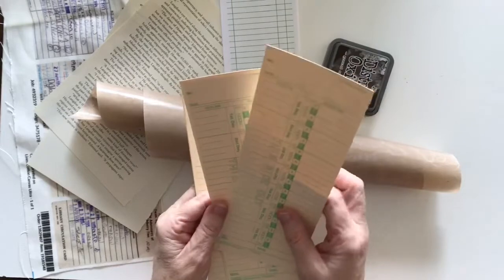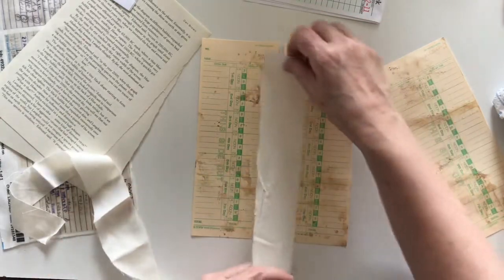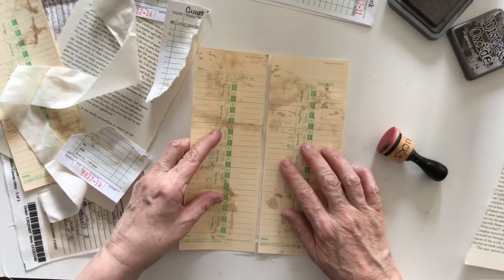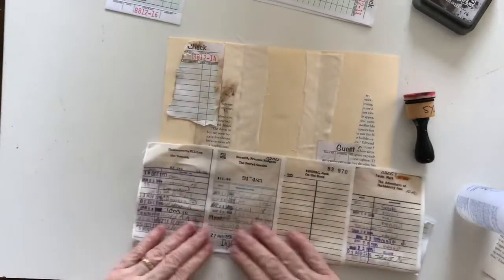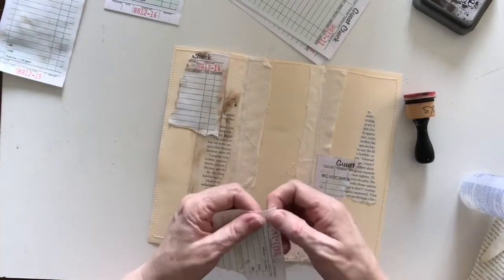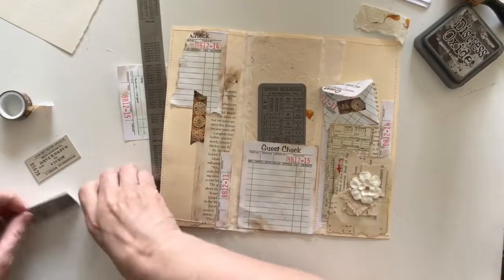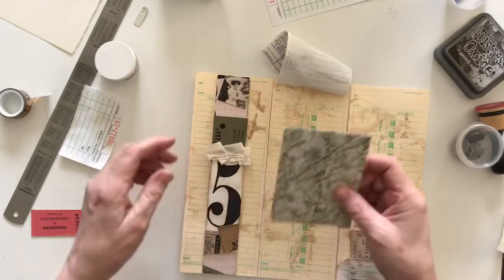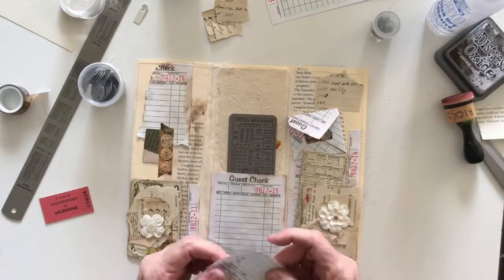Craft with me: Using time cards & guest checks for journaling